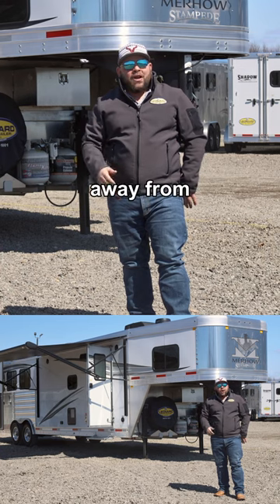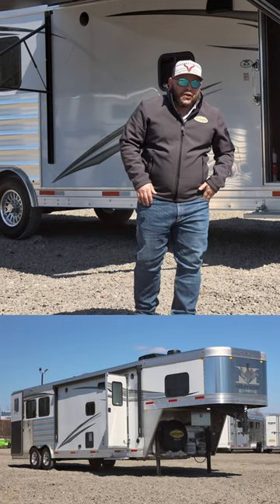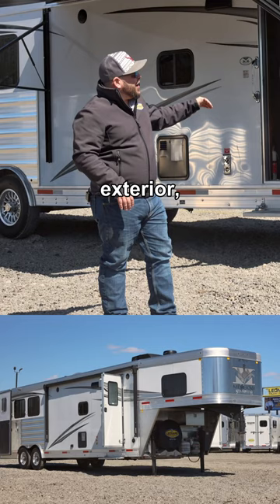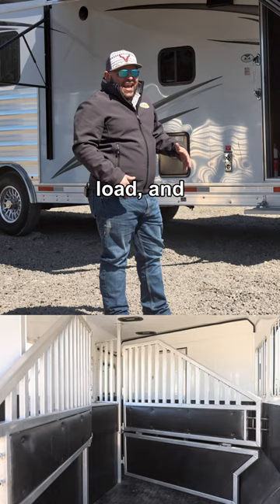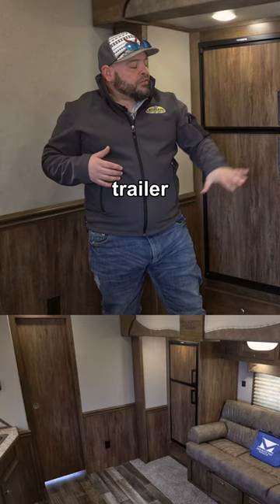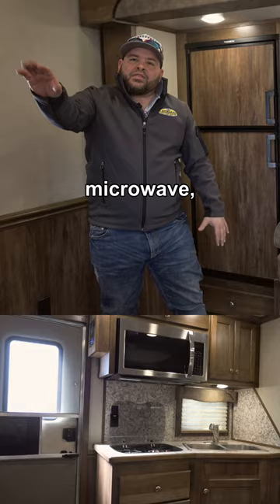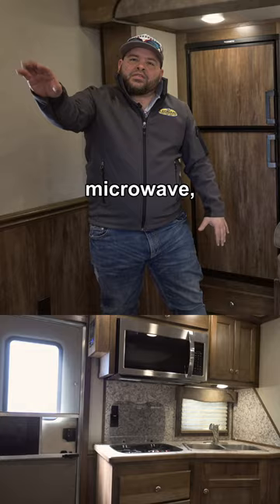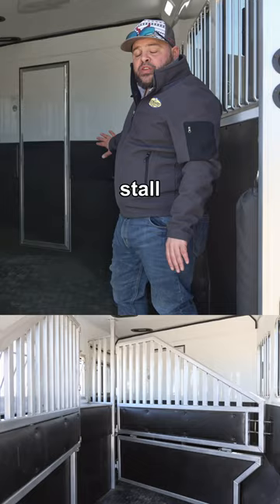A new home away from home - #41167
This Merhow Industries Stampede Edition is your new home away from home.